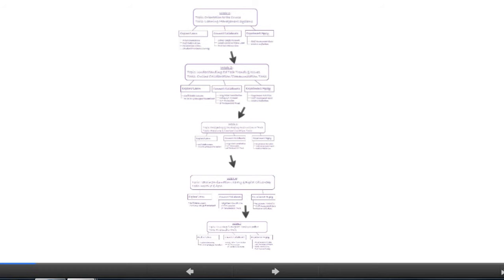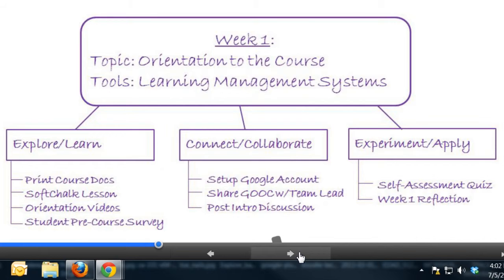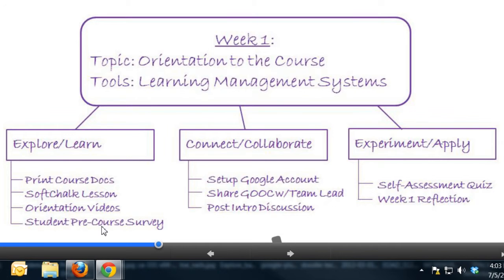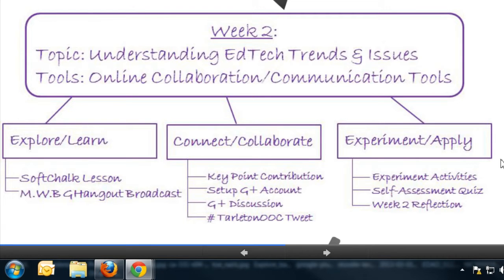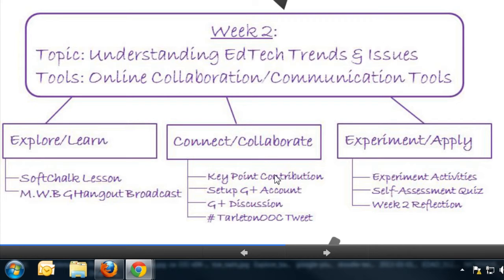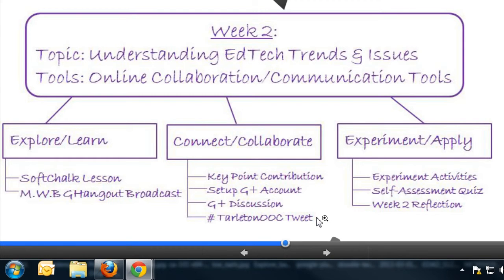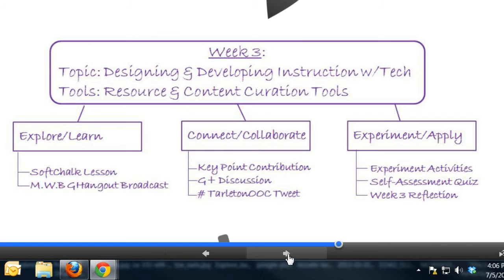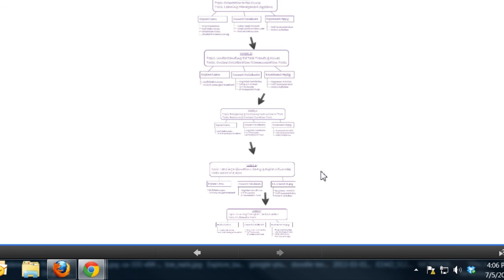Tarleton OOC Bird's Eye View